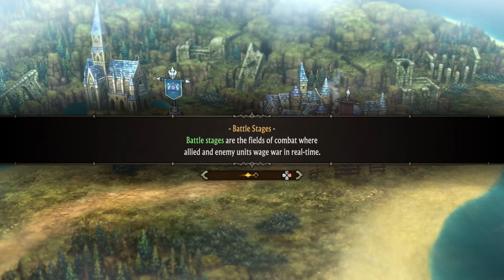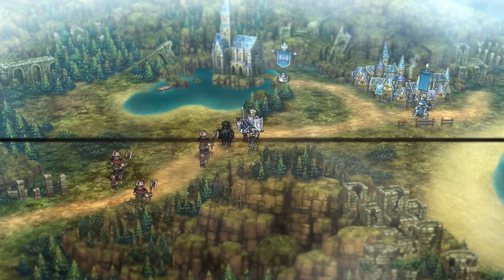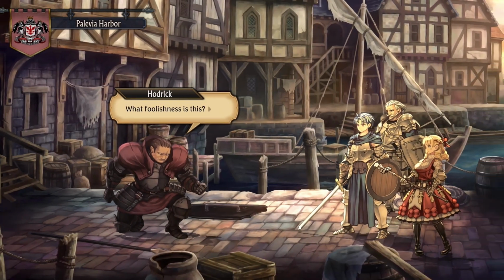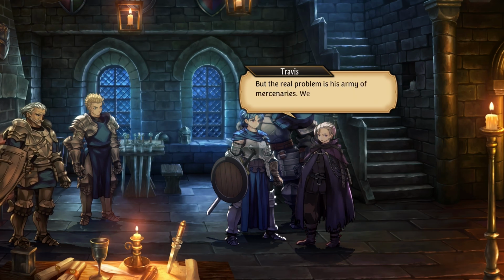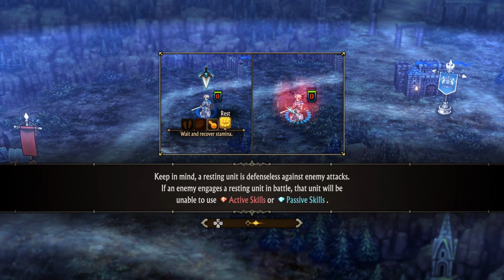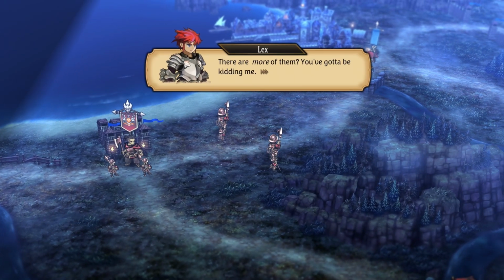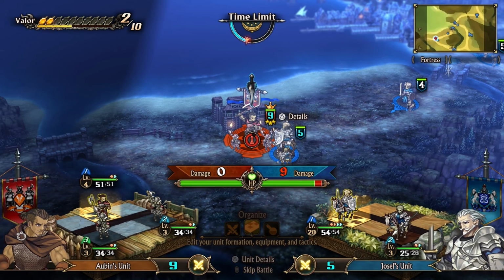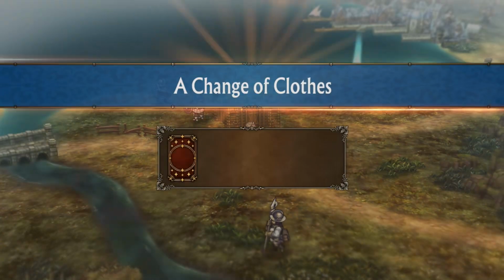Beautiful Tactics - Unicorn Overlord Demo First Impressions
Here's a "quick" look at the Unicorn Overlord demo for PS5.  It's got an incredible presentation and based on my limited experience with the franchise, seems to have some of its roots in older games like Ogre Battle 64.